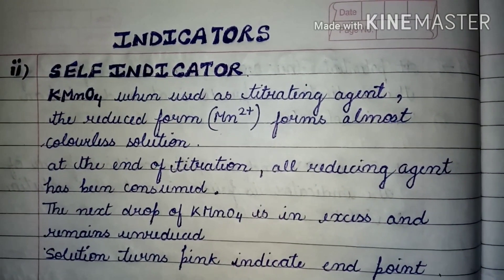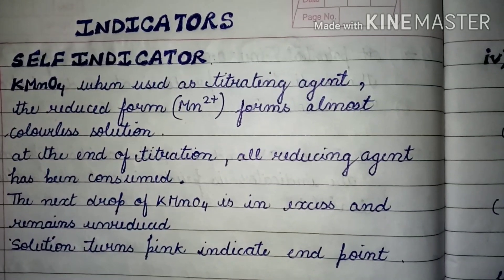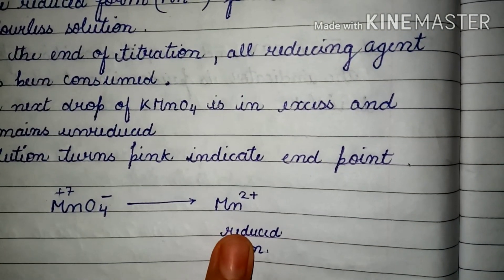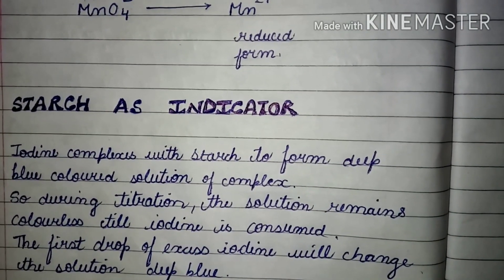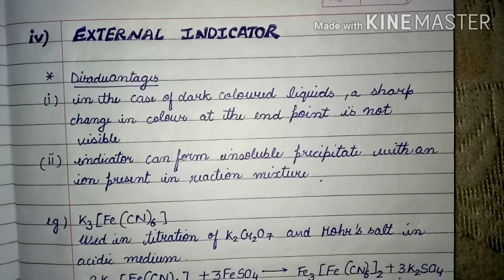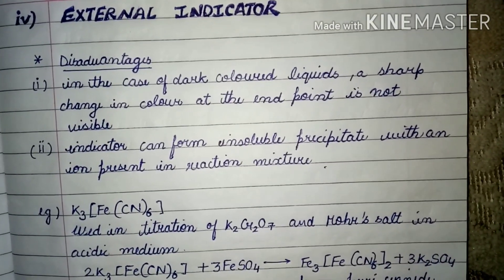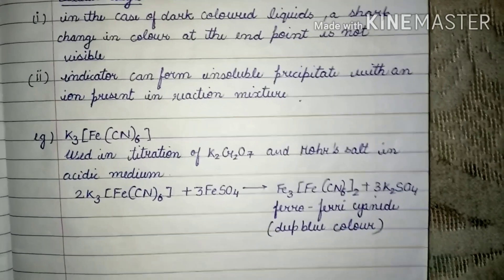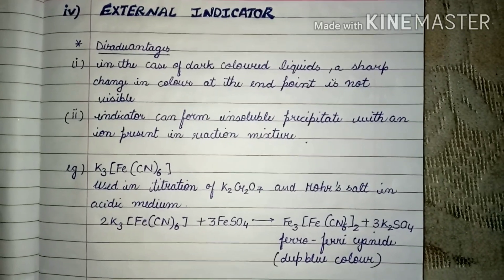Indicators used in redox titration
In this video we have discussed the different types of indicators we use in redox titration.

Stay_safe&healthy 🔥🔥